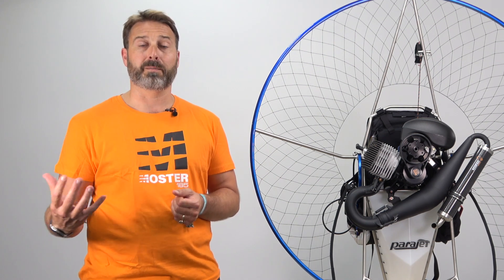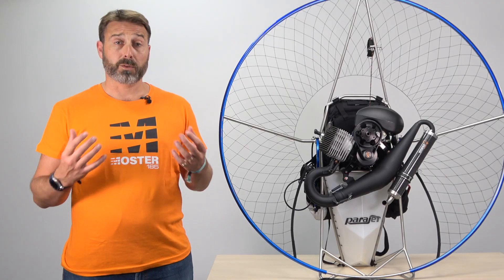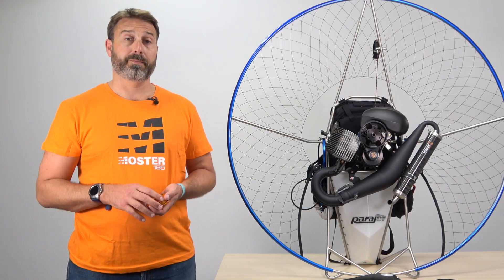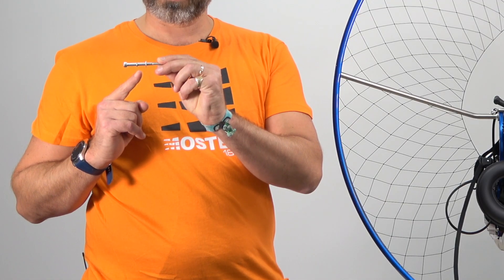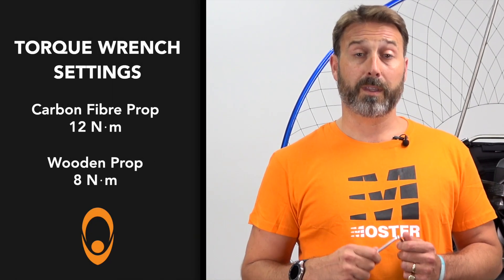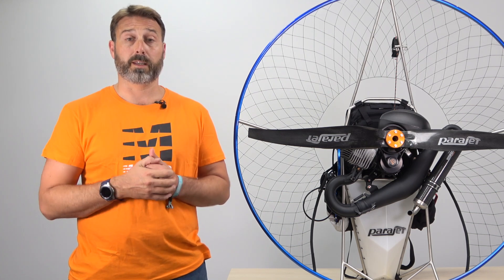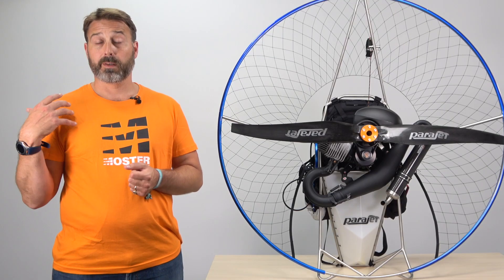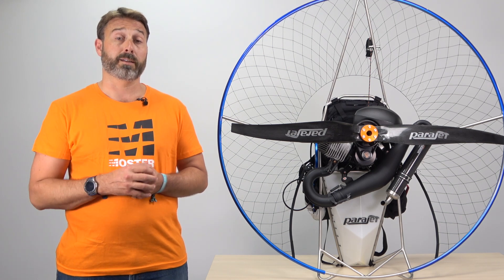PARAJET EXPLAINS 01 - VITTORAZI MOTORS MOSTER 185 - PROPELLER - PARAMOTOR ENGINE MAINTENANCE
Vittorazi Motors offers a new series of video tutorials created in collaboration with Parajet aimed at both experienced and beginners paramotor pilots from all over the world.
#1 Understanding the importance of the propeller
In this first episode Tom explains how to properly mount a propeller and understand why it is so important to mount a Vittorazi-approved propeller in order to minimize the damages to the engine and to run it at its fullest potential.

Please follow the propeller assembly tutorial step by step and listen to all our tips.
Reach out to Parajet for additional information or look for the nearest Vittorazi dealer worldwide

Contents

00:00 - Intro
00:46 - Understanding your propeller
02:16 - Assembling the propeller
05:36 - Torque wrench settings
06:04 - A damaged propeller
06:36 - Starting the engine
07:01 - Cautionary warnings
07:39 - Frequently asked questions
09:43 - Conclusion